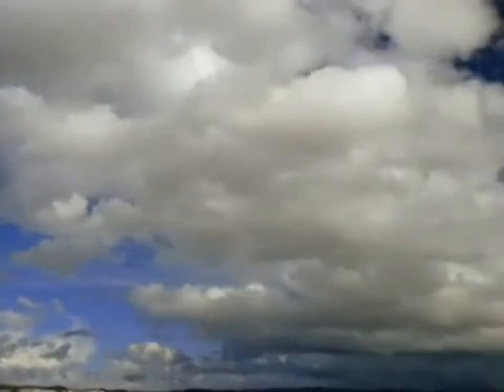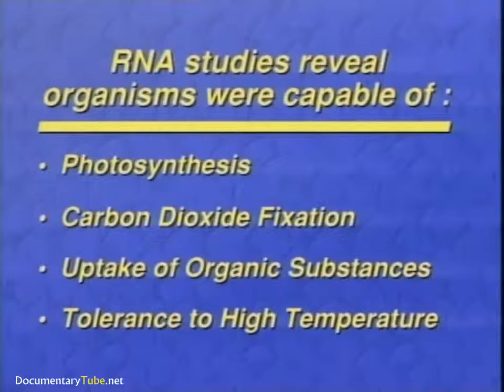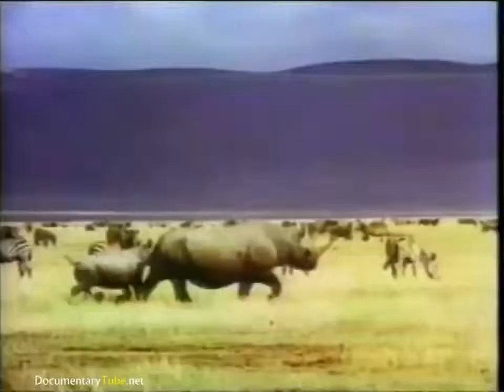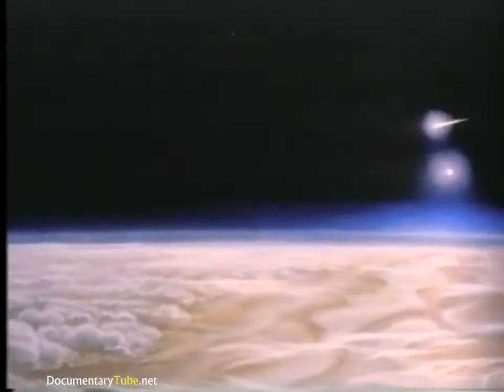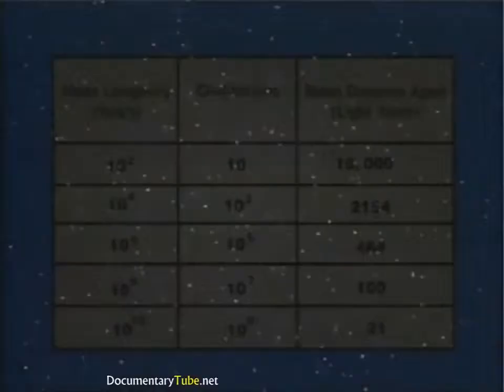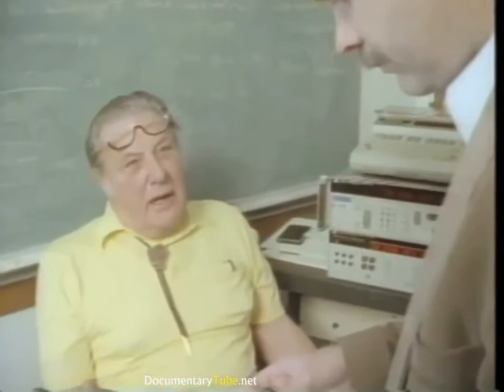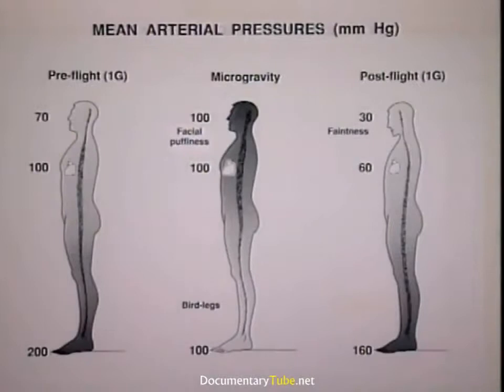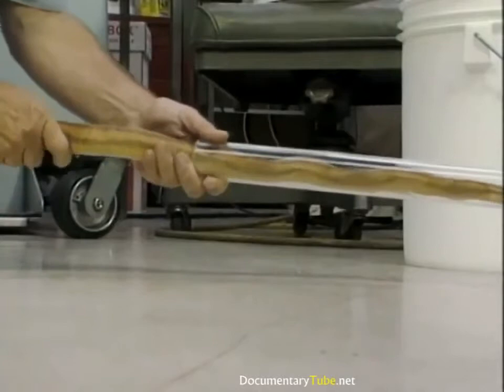Strangest Things About Life in the Universe 2016 HD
I did not make this film, i am uploading it for educational and entertainment purposes. This is 100% legal under the copyright law.  I am not breaking any copyright laws therefor the audio in this video is legal.
This documentary was made, produced and is completely owned by Discovery Channel.